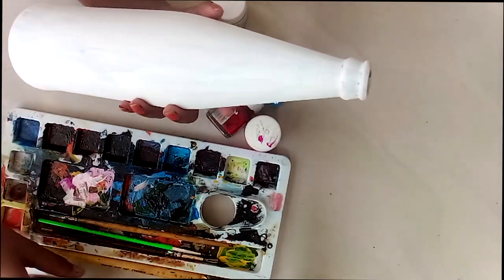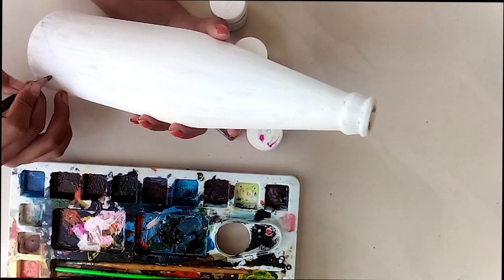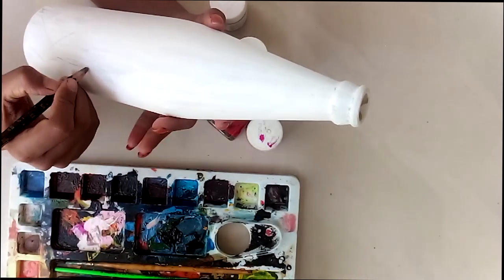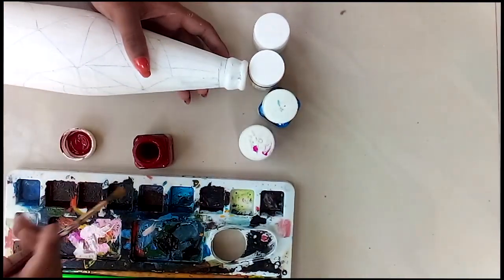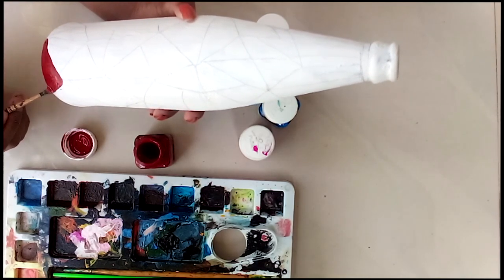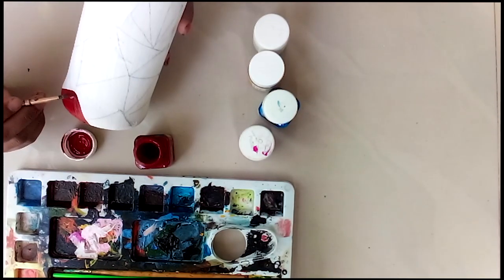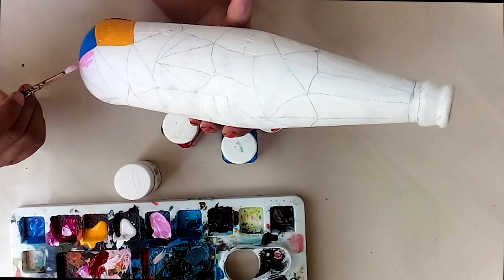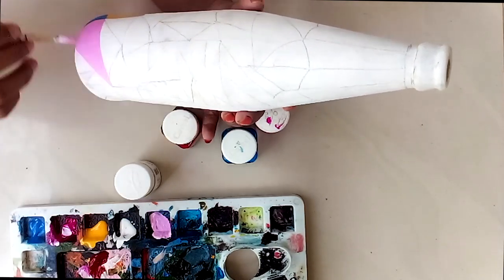Easy Bottle Art|Bestoutofwaste|Easy DIY|Kraftscorner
This is my first you tube video so, please excuse the mistakes.

How to do an easy bottle art
bottle art malayalam